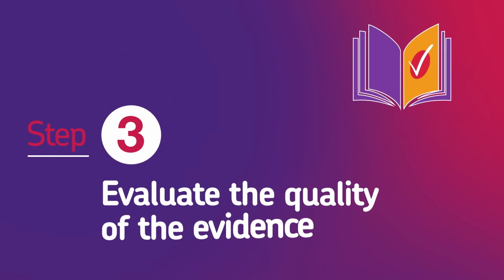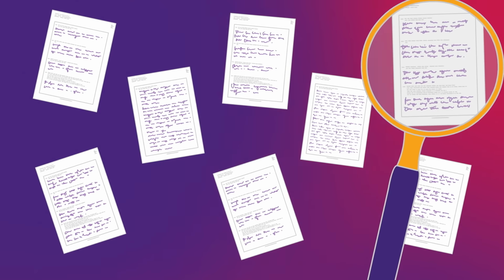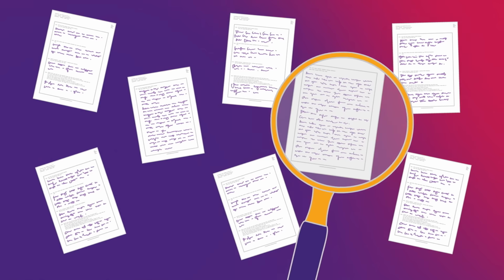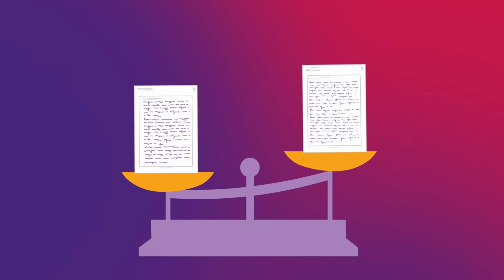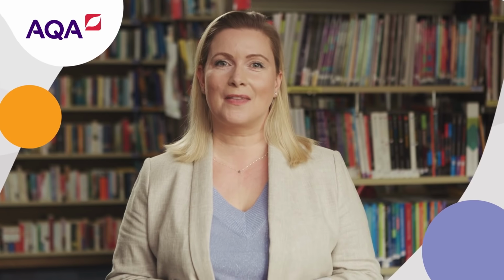Get ready for grading: how to balance evidence and determine grades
The five steps to putting together your students’ range of evidence and deciding grades. This is based on guidance released by JCQ.

0:00 Intro
0:22 Consider what you've taught
0:42 Collect the evidence
1:55 Evaluate the quality of the evidence
2:39 Establish whether the evidence is appropriate for all students
2:58 Assign a grade